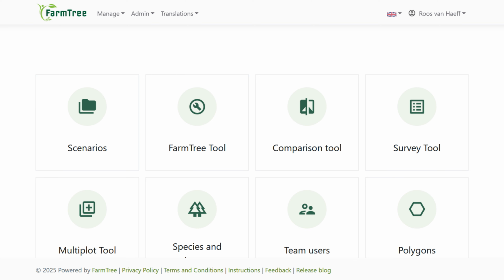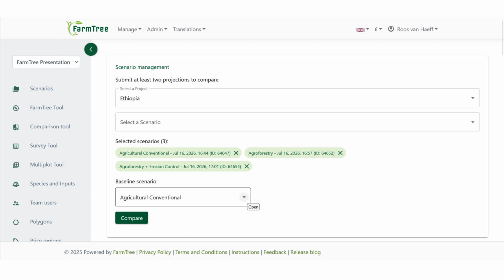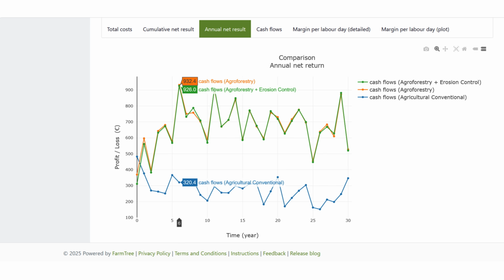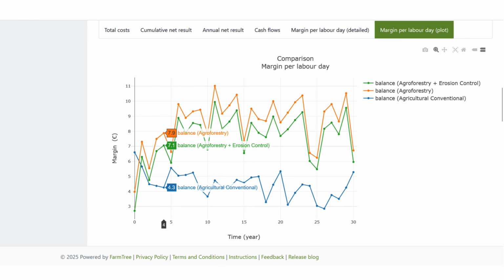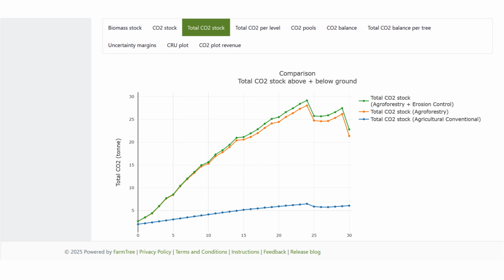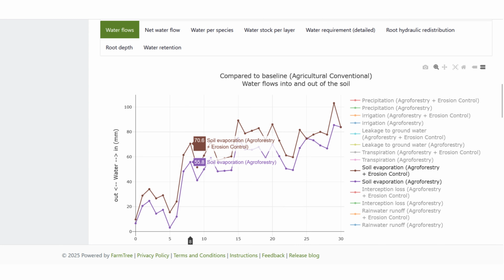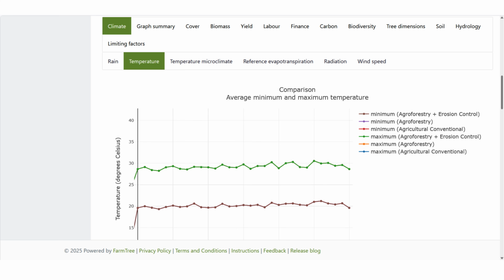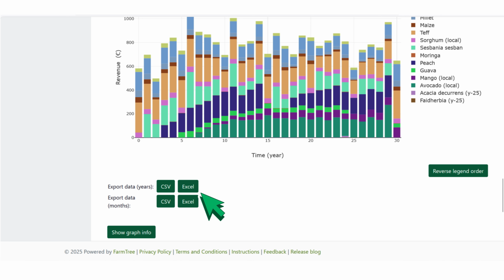Instruction video - Comparison Tool (update 2026)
Use the FarmTree Comparison Tool to evaluate multiple agroforestry scenarios side by side and assess the impact of a project relative to the business-as-usual. Compare financial, carbon, socio-economic, and environemntal metrics, and find the best fit based on your project goals.